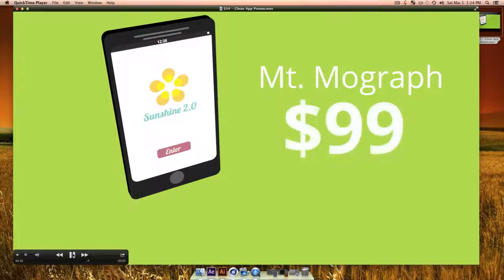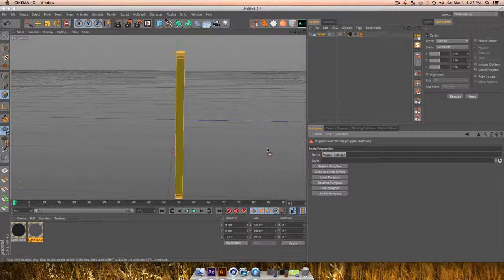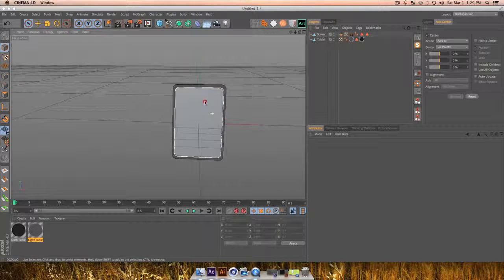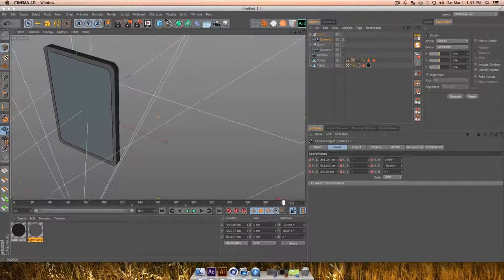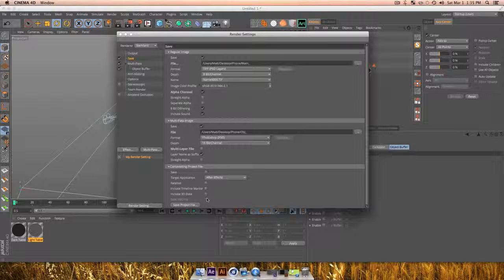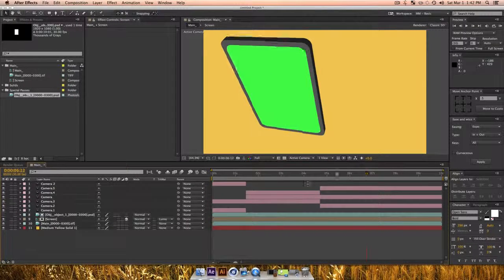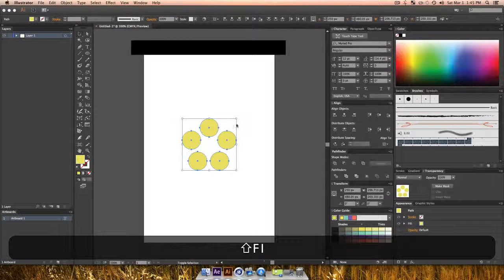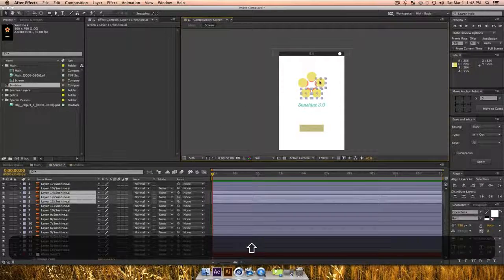Summit 34 - Clean App Promo - After Effects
Summit 34 - Clean App Promo Super fast video on how to create a Clean App Promo in no time at all. We'll look at a sneaky way to fake Shape Layers in